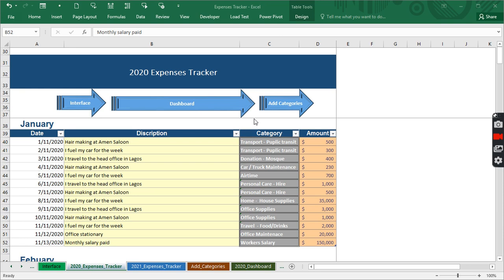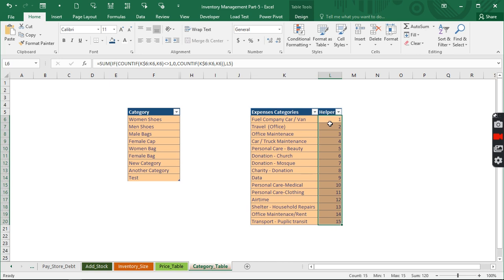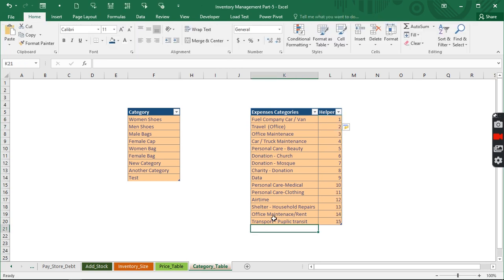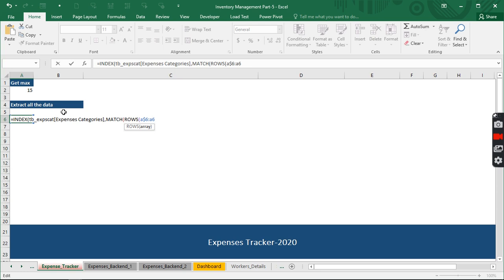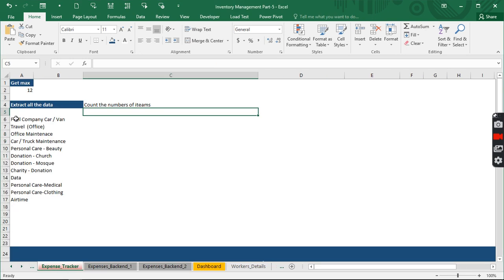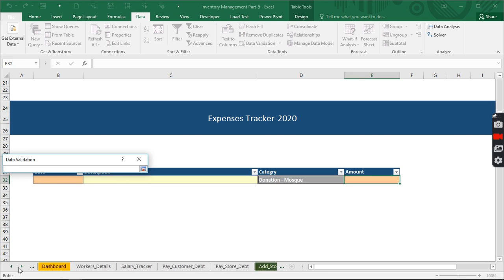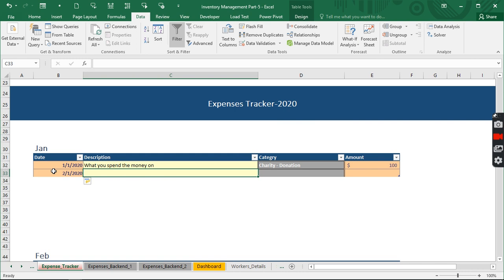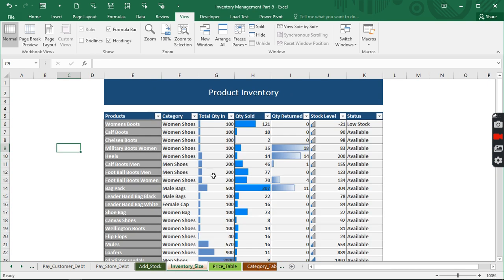Excel Inventory Management System (part- 6) How To Create Daily Expenses Incomes Report In MS-Excel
In this Part-6 will create expenses and income report/tracker in our Excel Inventory Management System. We are going to learn how to use excel to track expenses or daily income reports to keep track of all our spendings in either our store, company, or personal use. We will create this from the scratch with a very dynamic dashboard that switched from month to month automatically.

If need be kindly ask questions in any of my steps.

stock maintenance software in excel (in English)
How to maintain store inventory in excel
Stock in and out in excel
Dynamic Stork in and how in excel
How to create first in and first out in excel
Excel stock tracker
Stock control list formulas

With the rest of the  videos, you will be able to create stock control in excel
Create a highly interactive dashboard in excel
Inventory management using table in excel
Expenses tracker in excel
Debt control in excel
Lookup latest product prices based on the effective date in excel
Extract unique list from a column in excel
Add and change the price in excel
How to add sales returned update to your inventory in excel
Sales management in excel
How to track your sales using excel
How to manage inventory using free inventory templates
How to make a sales report in excel
Daily sales and inventory tracking spreadsheet
Excel sales dashboard
Sales tracker app in excel
Excel analytics dashboard

Excel simple drop-down list base on the number using index and match